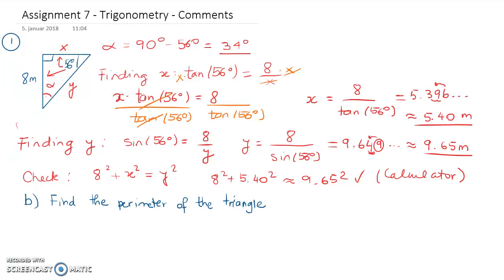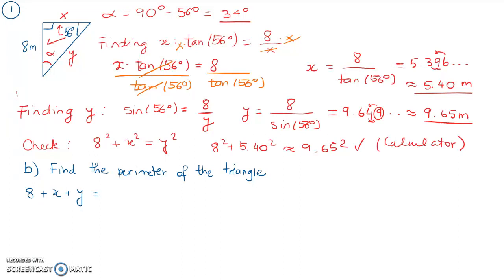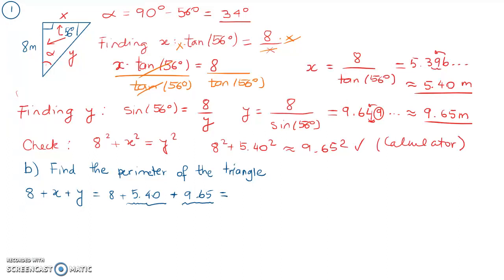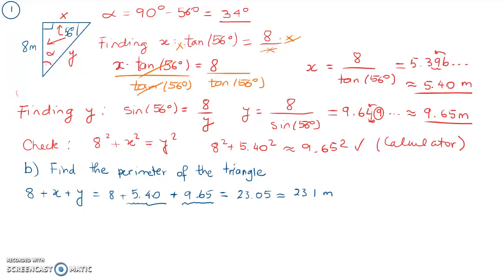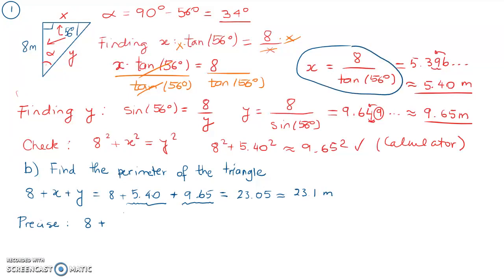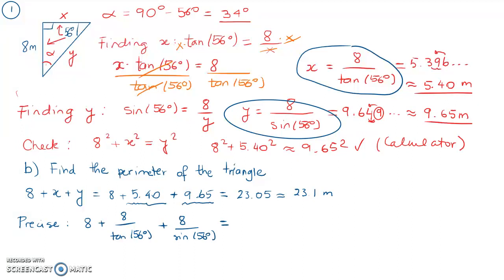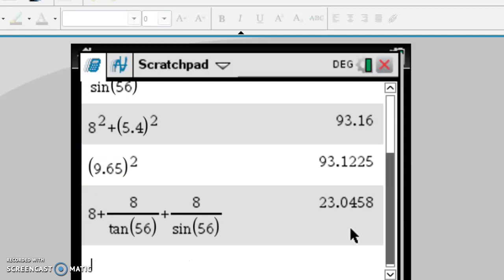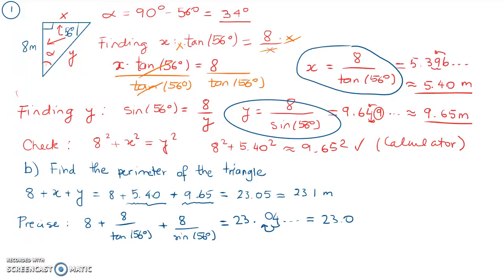Pre IB Math 2017-2018 / A7 / comments, part II